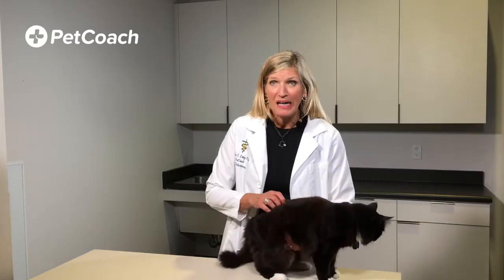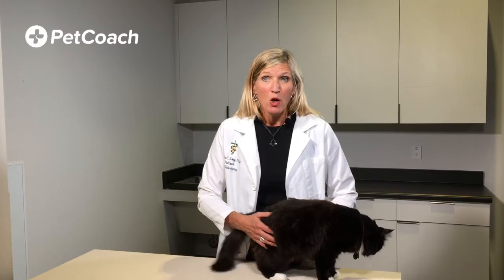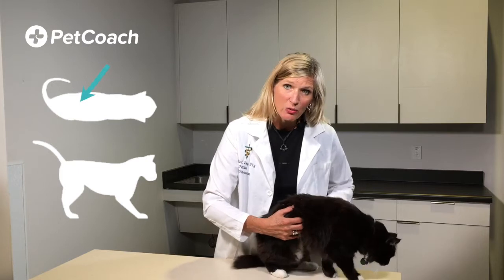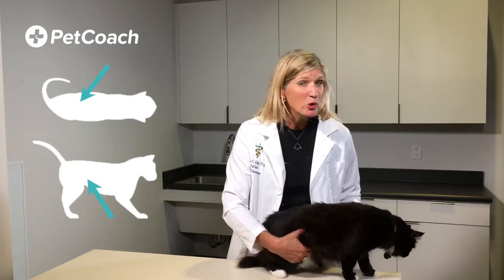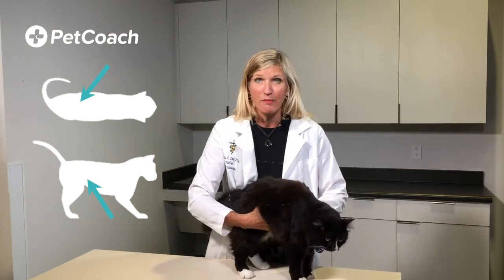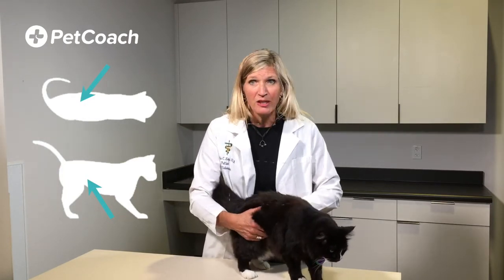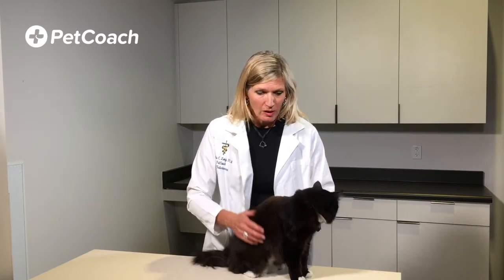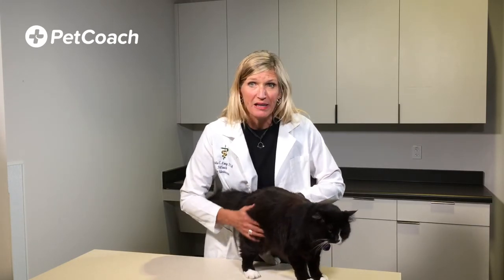Body Condition Score For Cats: Step 2, Waist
When assessing your cat's Body Conditioning Score (BCS), the second step is to take a look at your cat's waist.